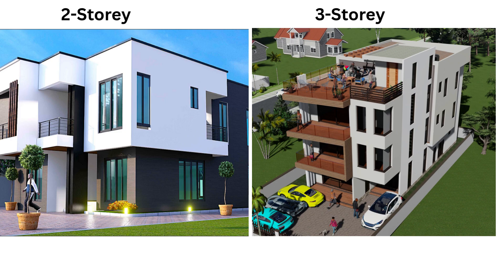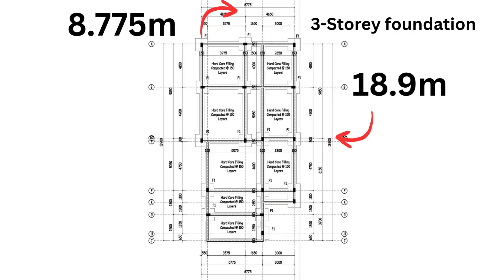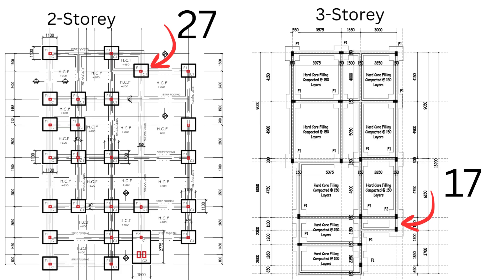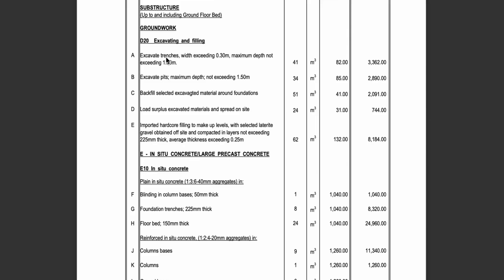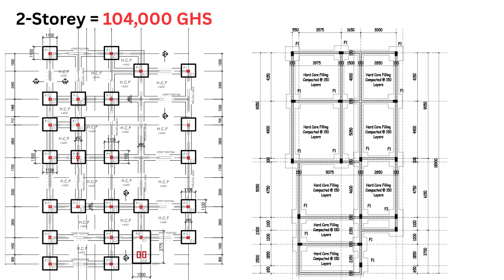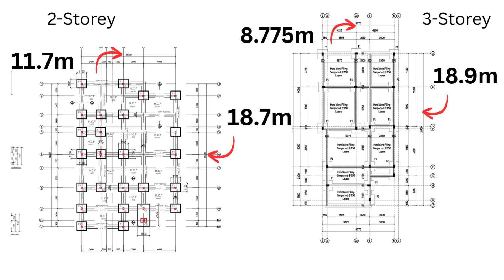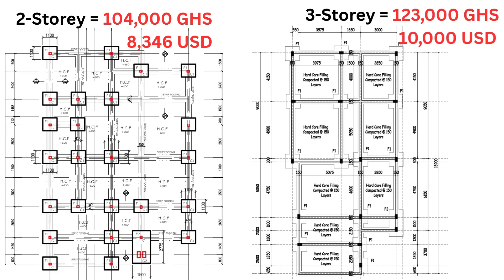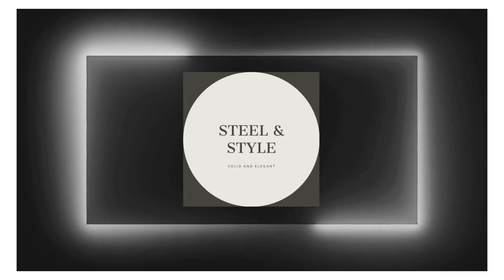2-Storey vs 3-Storey Building Foundation Comparison | Cost, Design & Structural Insights Explained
Ever wondered how foundation design changes between a 2-storey and a 3-storey building?
In this video, we break down real structural drawings to reveal the differences in:

📐 Footing layout and depth

🧱 Reinforcement details and column spacing

💰 Concrete and steel quantities

🏗️ Overall foundation cost impact

We’ll show how the load-bearing demands increase with extra floors, what that means for the footing size, beam design, and material requirements, and why a well-designed foundation is crucial for long-term structural stability.

Perfect for builders, engineers, students, and homeowners planning multi-storey projects who want to understand where the money really goes — from the ground up.

✅ What’s inside:

The hidden costs in your foundation work

How many bags of cement, trips of sand, and blocks you really need

Why concrete, reinforcement, and blockwork take up most of your budget

The difference between Standard BOQ vs Contractor Quotes

How to avoid being cheated when buying materials

💡 Bonus: I’ll show you how to spot red flags in your estimate and negotiate better with contractors.

👉 If you’re building in Ghana, Nigeria, Kenya or anywhere in Africa — this video could save you tens of thousands of cedis.